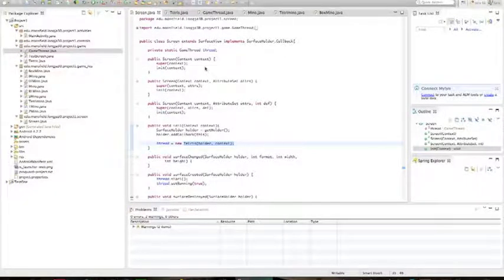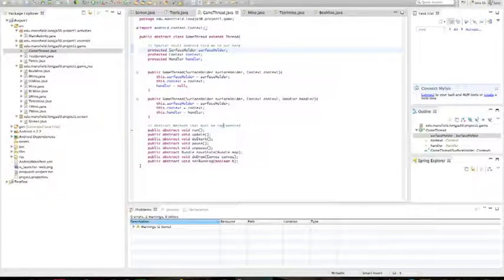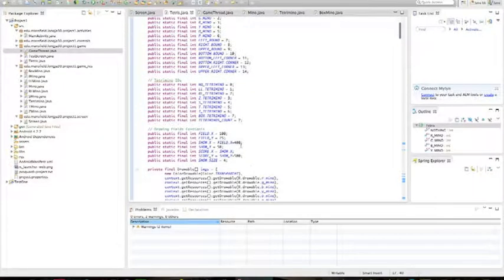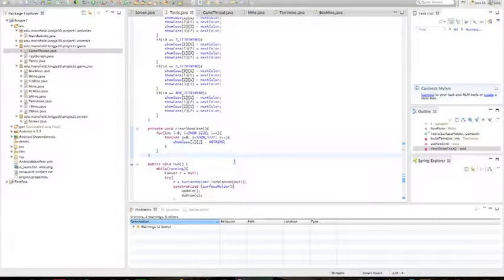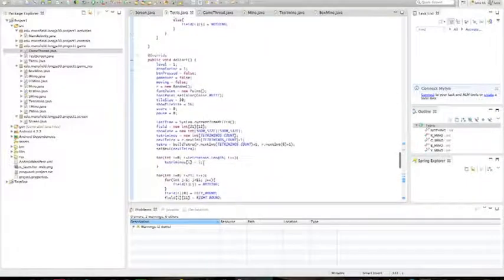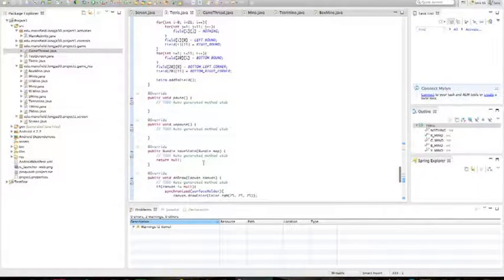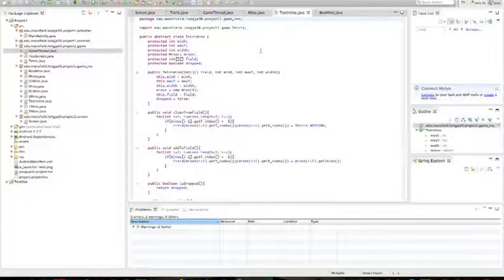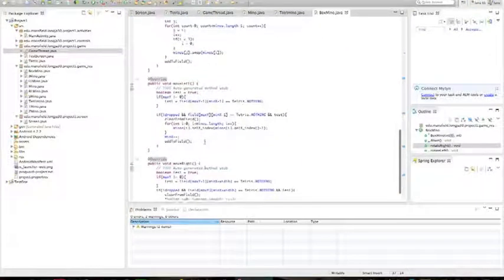This is my final project screencast for CIS 3306

My project is a layout to simulate a classic handheld gaming console much like the Gameboy. I have also implemented a Tetris clone to test this environment's capability to handle multiple events and constant updating. Also, I really just wanted to code a Tetris clone.

Sorry about the poor quality. I have no Idea how that happened.